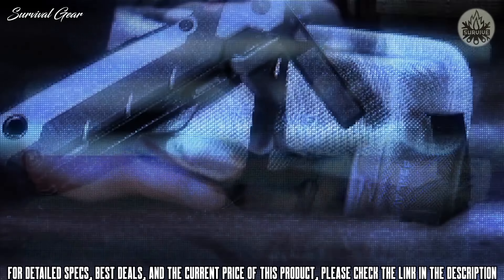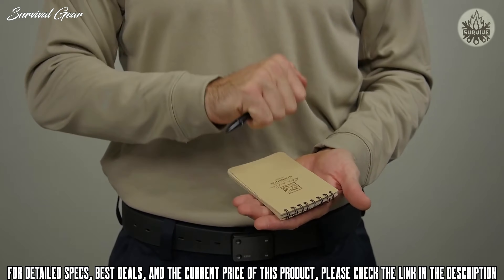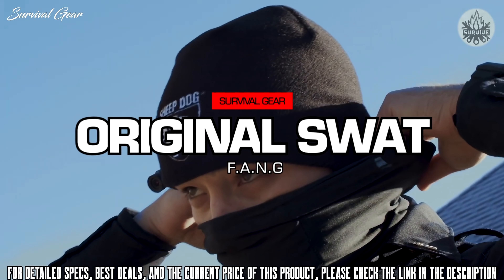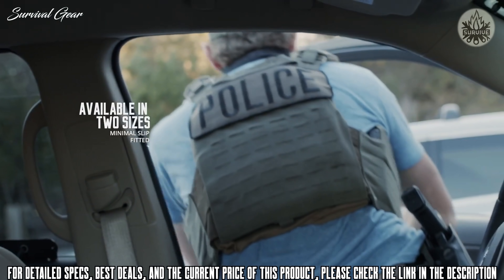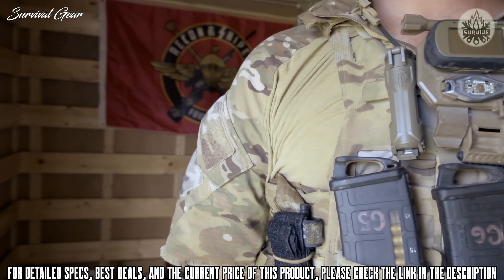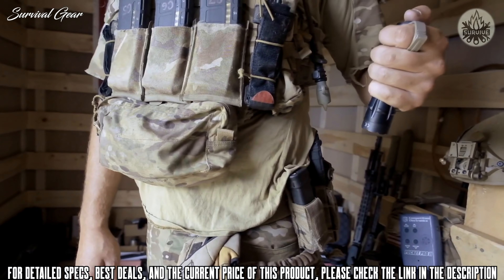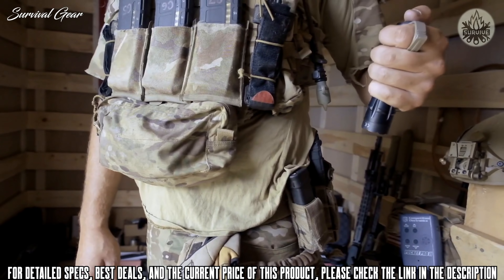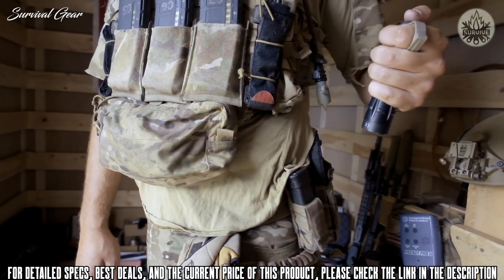TOP 10 BEST TACTICAL MILITARY GEAR 2021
Are you looking for the best tactical and military gear and gadgets 2021? These are some of the best military tactical gear and gadgets we found so far:

✅1. Real Avid X TAC with CT5 Flashlight
✅2. Vortex Recce Pro HD Tactical Monocular
✅3. 5.11 TAC AK2 Glove
✅4. Vortex Knockout Knife
✅5. Real Avid Gun Tool Pro AR15
✅6. 5.11 Double Duty Tactical Pen
✅7. ORIGINAL SWAT F.A.N.G
✅8. Thyrm CellVault-18
✅9.  MYSTERY RANCH MOLE PACK  Medical Backpack
✅10. Danner Men's Tanicus 8" Hot Duty Boot

Special limited offers:
✅2.Prime Student 6-month Trial
The last thing you need when you’re on a mission, working out or just taking part in other activities is subpar gear. You know what we’re talking about: old and ratty workout gear, bags and packs that just don’t cut it, or glasses that don’t fit right. But it doesn’t have to be that way. We’ve picked some of the coolest and best gear upgrades you need going into 2021. So go ahead and upgrade your gear, you deserve it.
Why settle for anything but the best? We laid out the definitive list of the best tactical gear of 2021. Browse tried-and-true favorites from popular categories and outfit yourself with the best gear on the market.
In this video you'll find a listing of our most popular tactical gear items for 2021 that will help keep you safer and ultimately, alive, as rated by our customers and loyal followers. These are not merely cool items that would be nice to have. These are literally items that, should the event occur, could help save your life (or the life of a loved one) or help you get out of a sticky situation.